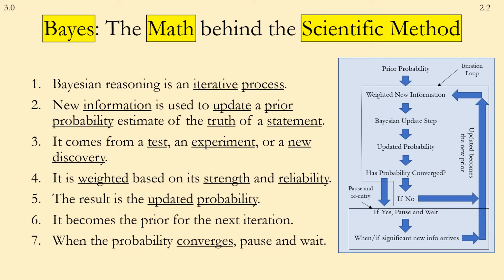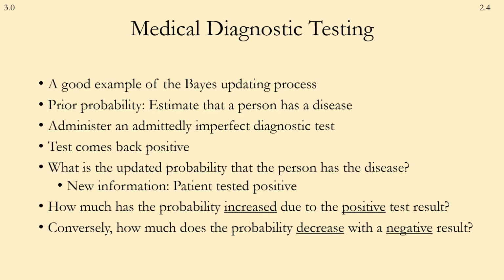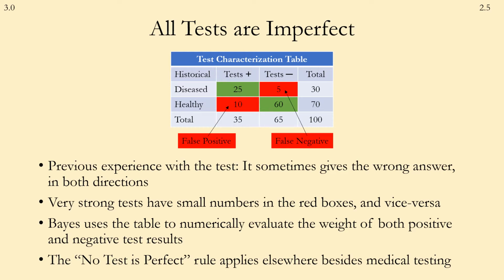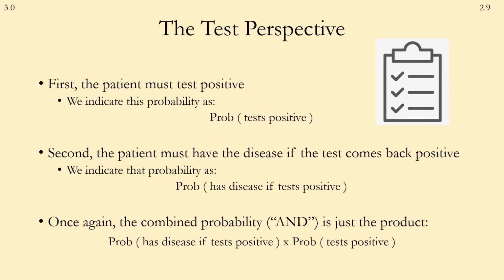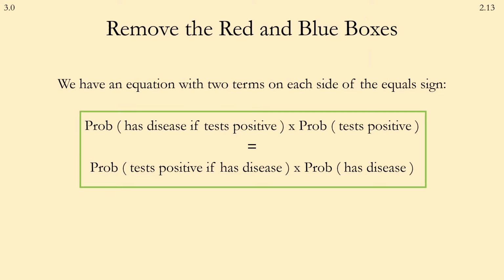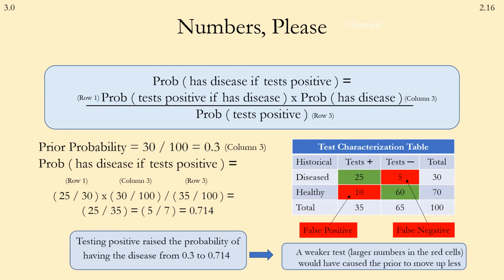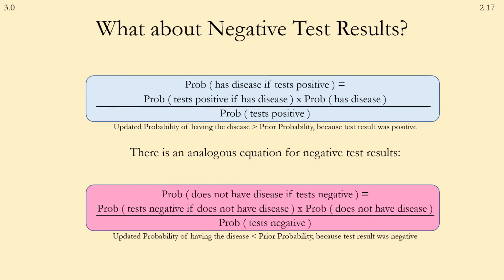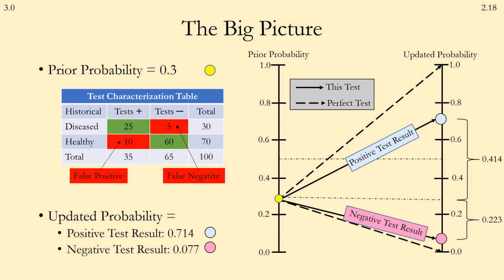Decision-Making Part II (Version 3.0)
This is the second part of a three-part series on Making Decisions and Handling Uncertainty. We show where the Bayesian Update formula comes from, and do a sample calculation.

Most people report viewing at 1.5x normal speed is best.